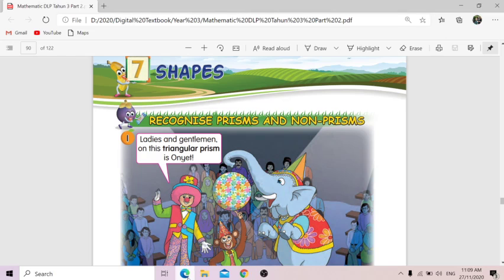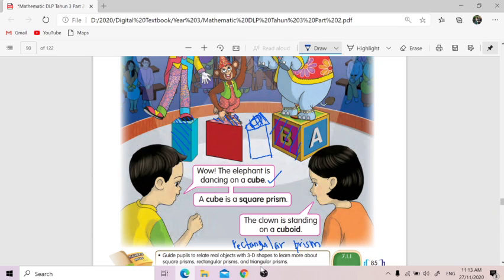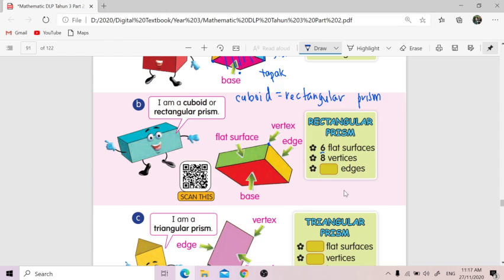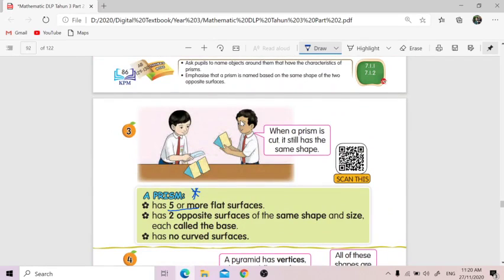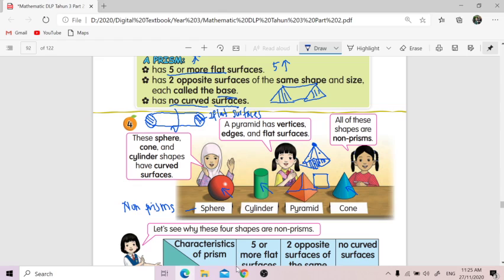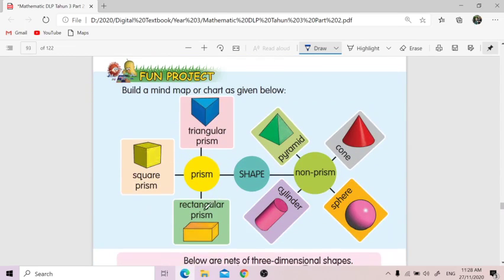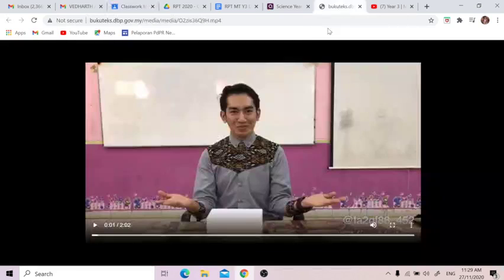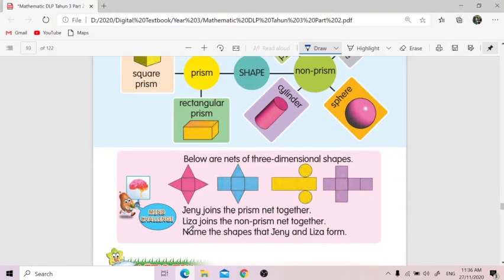Prism and non prism Mathematics Year 3 DLP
KSSR Semakan By Teacher Stella